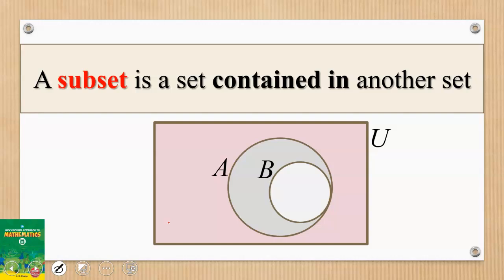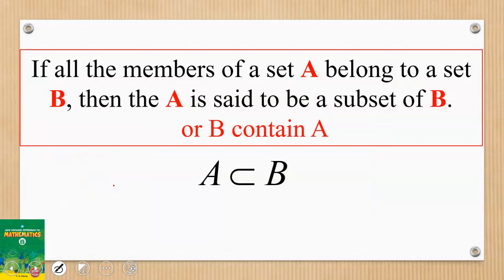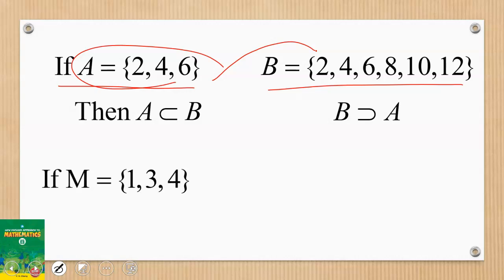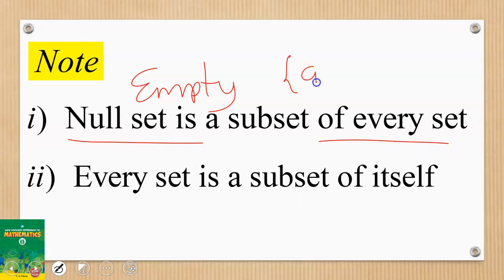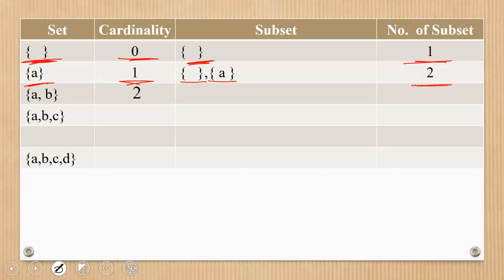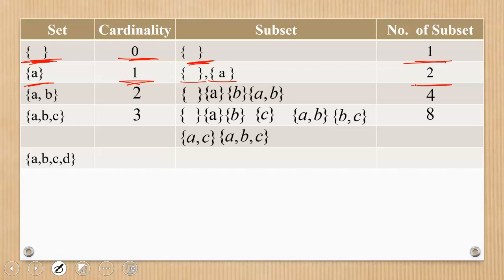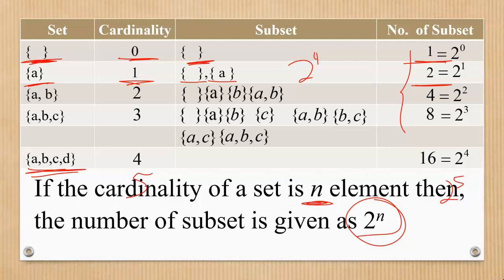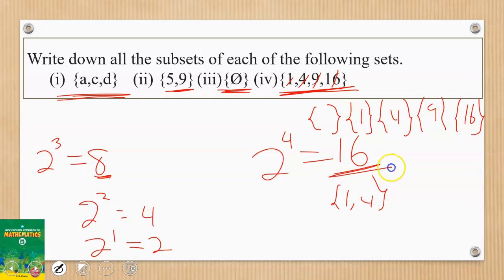Subsets Pg 34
This is new focused approach to Mathematics Basic 8 lessons. In this video, you'll master the concept of subsets with clarity and confidence. Join us for an engaging lesson designed to make learning mathematics simple and effective.